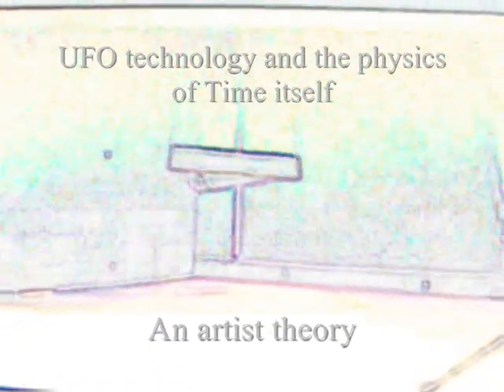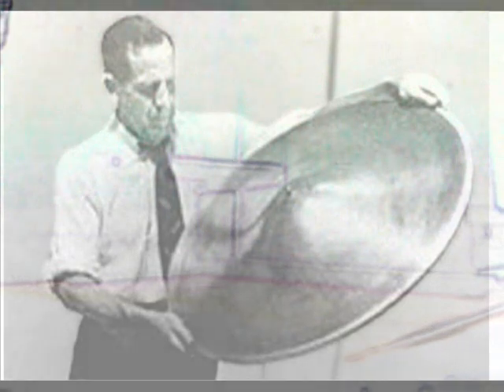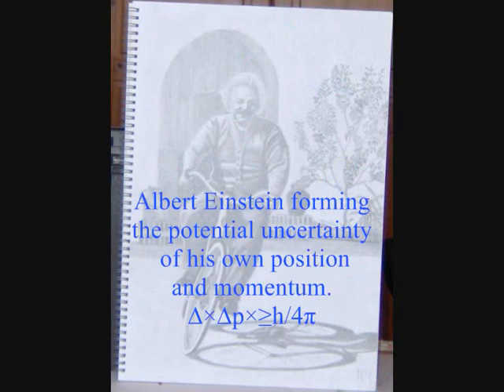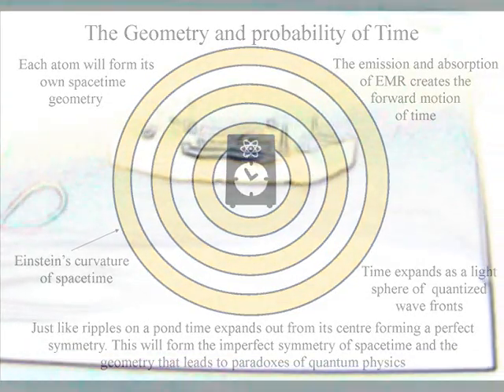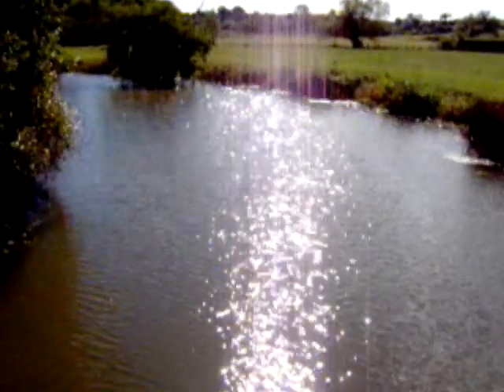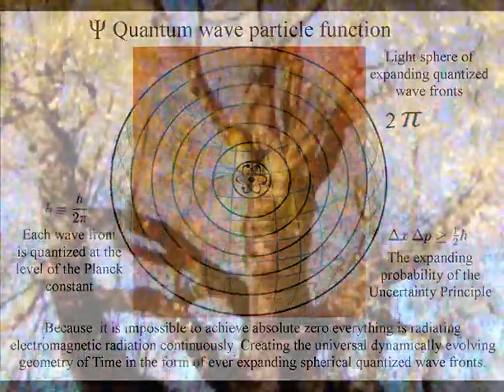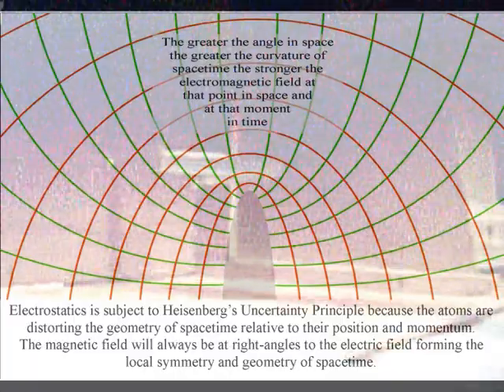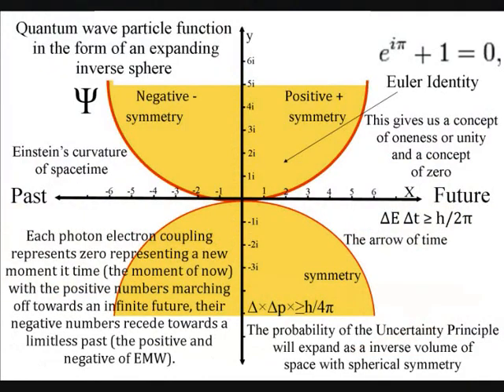UFO technology and the physics of Time itself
The Physicist Thomas Townsend Brown can be seen here with a device he called the "gravitator" which he claimed used an unknown force to produce anti-gravity effects by applying high voltages to materials with high dielectric constants. Such an anti-gravity devices must have formed their own gravitational fields and came about because of the discovery he made called the Biefeld-Brown effect.

His work is controversial because others and even he himself believed that this effect could explain the existence and operation of unidentified flying objects or UFO.

 Brown's research has since become something of a popular pursuit around the world, with amateur experimenters replicating his early experiments in the form of "Lifters" powered by high-voltage.

 This video is mostly about a new quantum theory that links electromagnetic and gravitational fields forming a process that we see and feel as the passage of Time. But I think people will find the similarities between how these little Lifters work and how gravity and Time is formed in this new theory very interesting.

Lifters create lift by driving the ionized air downwards forming an upward force. Some people say that it is easy to see that Lifters do not form anti-gravity because it generates this force consistently along its own axis, regardless of the surrounding gravitational field.

 But in this new theory all objects create their own gravitational fields relative to their energy or mass. In this theory Lifters create their own localized gravitational fields. This gravitational field is relative to their energy formed by the high voltage, electrical charge radiating from the emitting wire at the top of the lifter.

Sometimes this can be seen as a purple corona-like glow of light radiating from the emitting wire. If our eyes worked at a different wavelength we would be able to see that everything is radiating light waves of EMR continuously.

In this Theory it is the continuous emission and absorption of these EMW that forms the forward passage of Time itself forming the geometry or curvature of spacetime.

This distorts the geometry of spacetime creating the air flow that creates the lift. In this Theory Newton's apple does not fall to the ground because of the downward force of gravity but because of the upward momentum of EMR or light. Gravity is not a real force at all. Objects just free-fall towards the greatest mass or energy because they have the slowest rate or flow of time.

In the theory of General Relativity Einstein's explained gravity as a curvature of spacetime. As objects move around they curve spacetime relative to their energy or mass. This is a beautiful theory but it does not explain how objects actually do this.

This video does not disagree with General Relativity it just explains a process of energy exchange by photon electron couplings that forms the forward passage of Time forming the curvature of spacetime

   I would like to thank people for placing their Lifter videos on YouTube because I do not have the time to build my own Lifter I have used clips from these videos. I have placed a link back to the original videos at the end of this video.